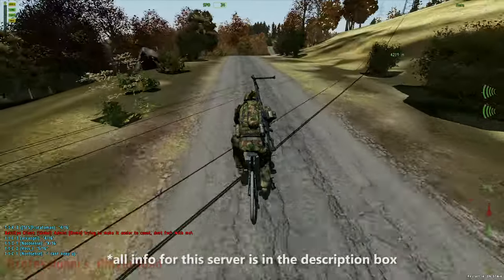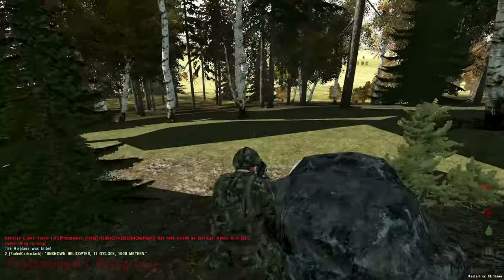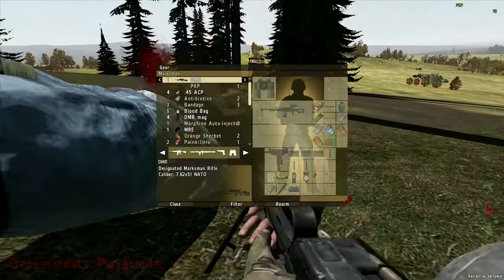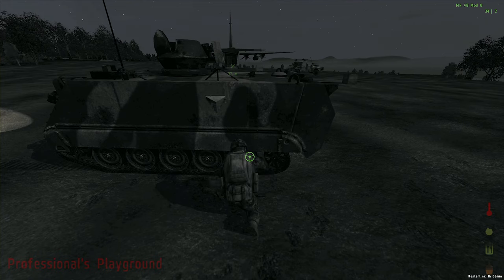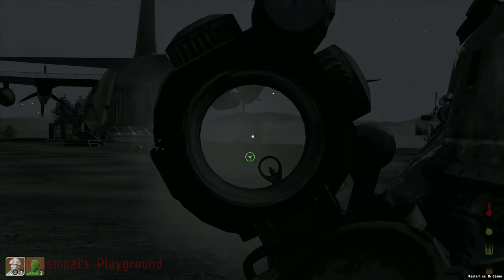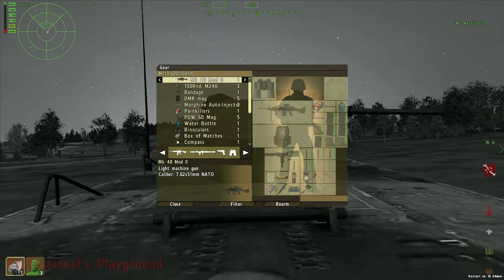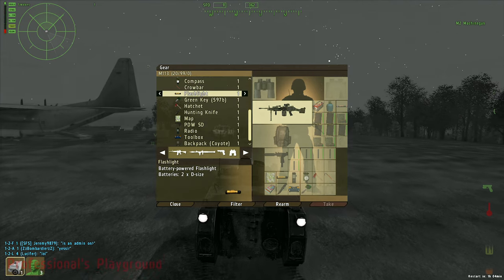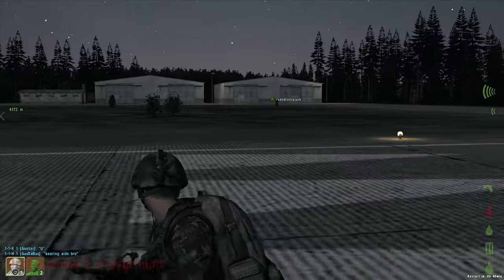Server Spotlight #1: Professional's Playground - DayZ Epoch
Server Spotlight will give viewer's a brief review on different Arma 2 and Arma 3 servers that have many great features, but could use more player's. The only way to decide what server is right for you is to try it for yourself, I simply give recommendations.

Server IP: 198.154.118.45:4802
TS IP: ts12.gamersvoip.net:9991

CPU: Intel Core i-7 4790k
Motherboard: MSI Z97 Gaming 5
Video Card: EVGA GTX 970 SC 4gb
Ram: 8gb Corsair Vengeance
Power supply: OCZ Modular 600 watt
CPU Cooler: Corsair h50 Water Cooler
Case: CM Storm Enforcer
Microphone: CAD u37 USB microphone